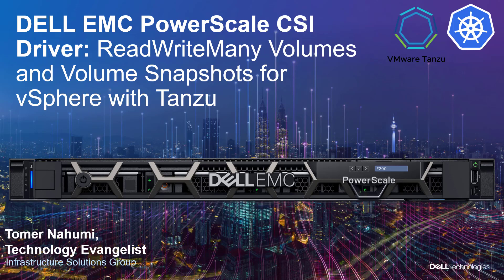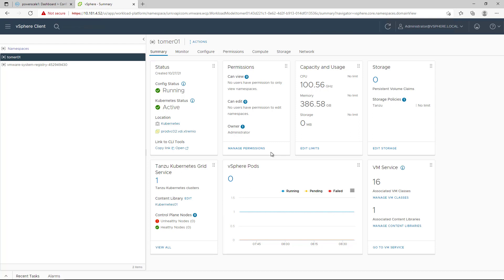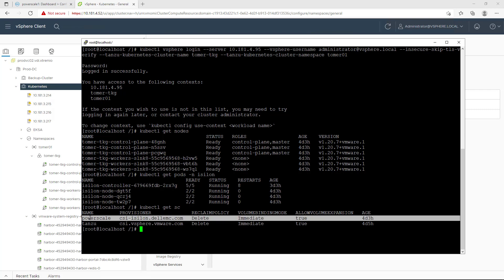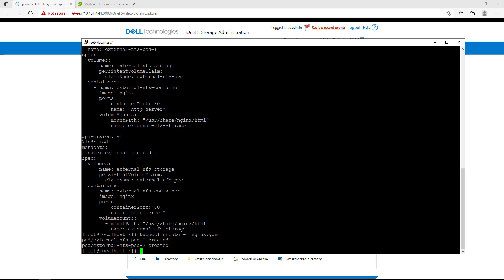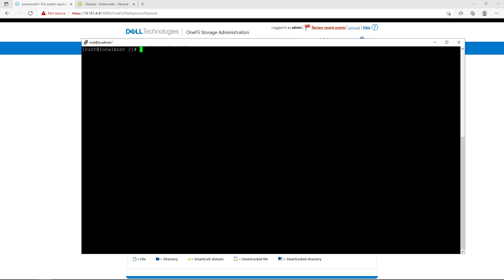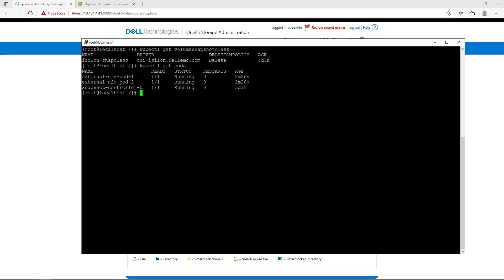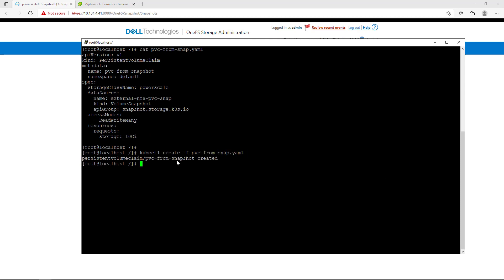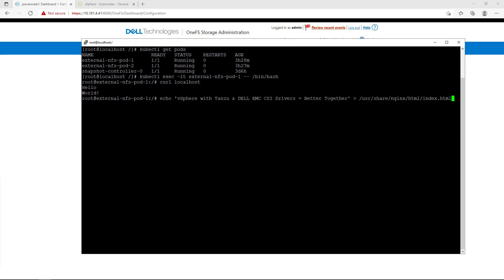DELL EMC PowerScale CSI Driver: ReadWriteMany Volumes VMware vSphere with Tanzu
This demo shows the DELL EMC PowerScale CSI Driver: ReadWriteMany Volumes and Volume Snapshots for VMware vSphere with Tanzu